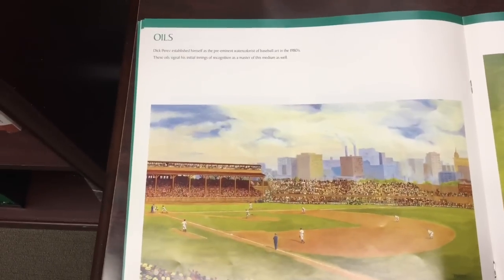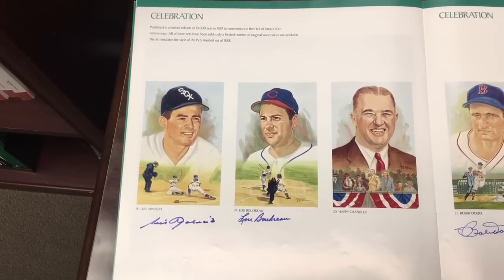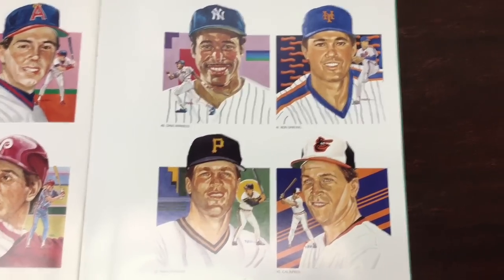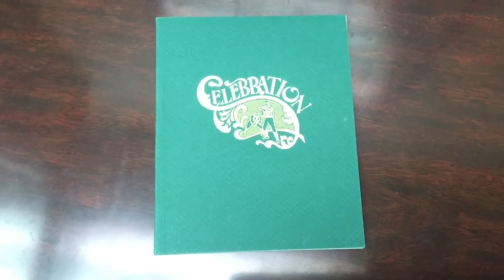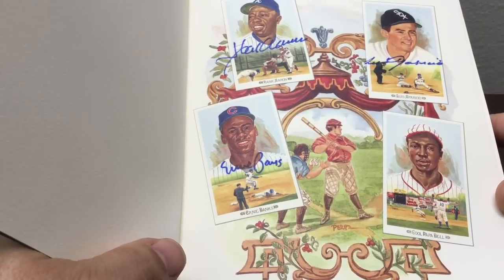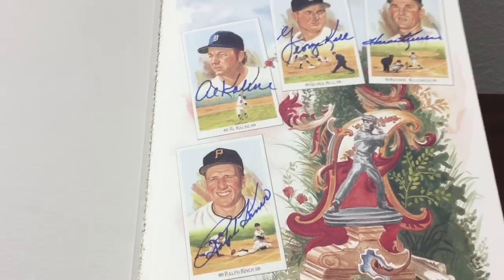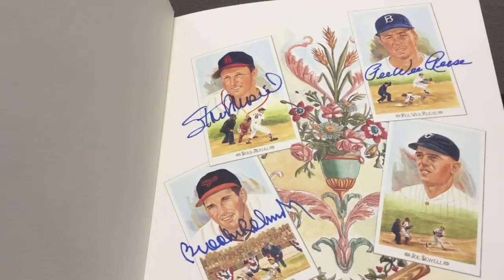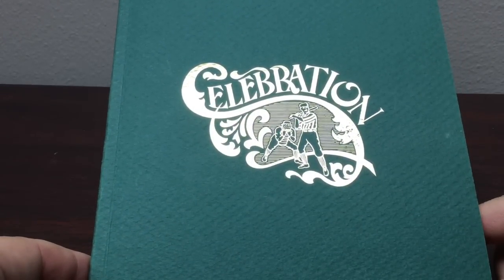Mailday - Amazing HOF Dick Perez Pieces!!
Here is a link to see more of Dick Perez's work

The Gallery Program has 25 signatures and the Celebration Book has 33 signatures so 58 total of which I think 56 of them are HOFers.

Crazy cool!!